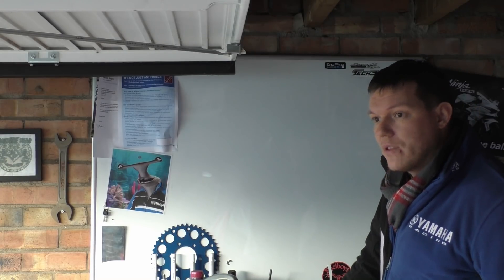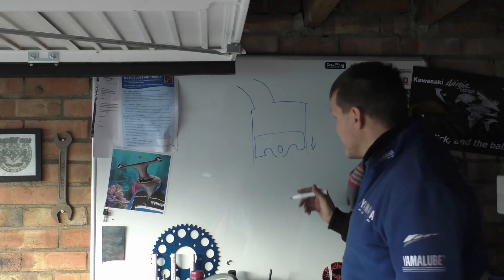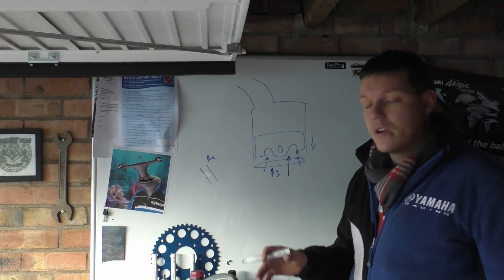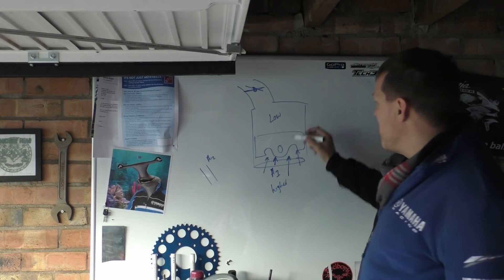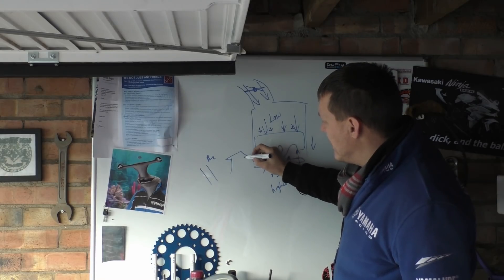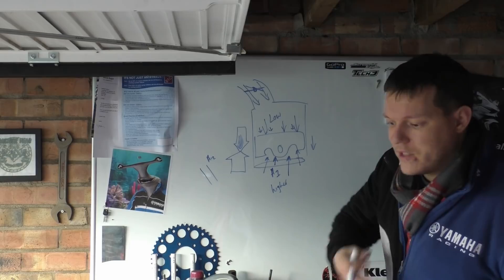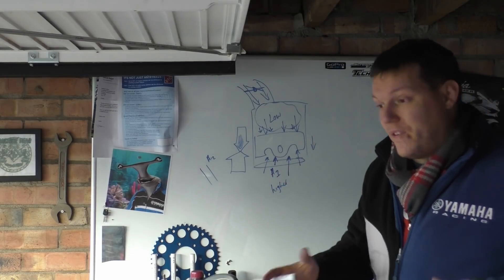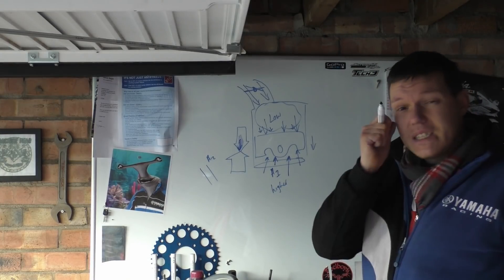MotoGP Engine braking Controls - How & why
In this video (a viewers question) we look at motogp race controls and in particular the engine braking adjustment.